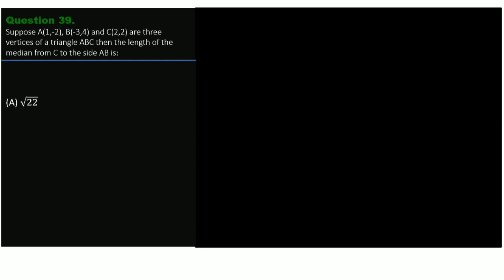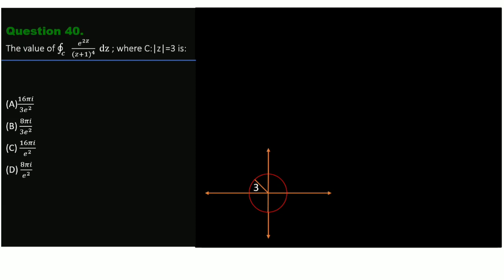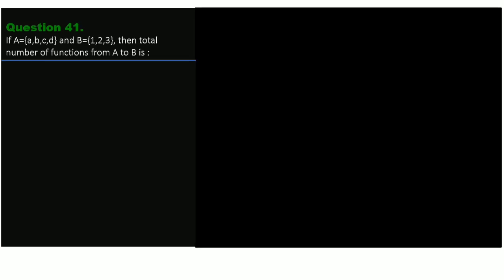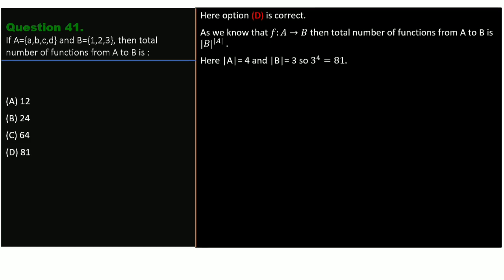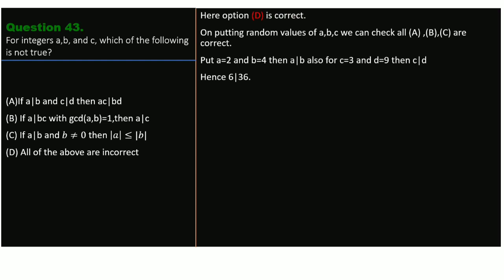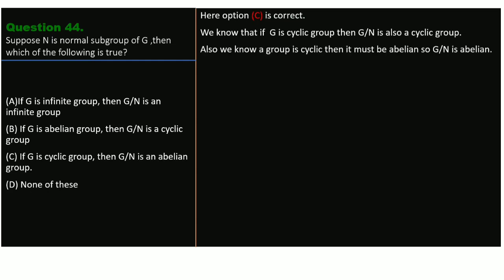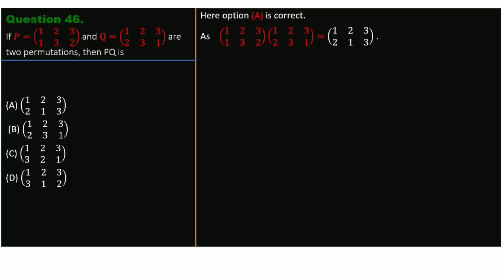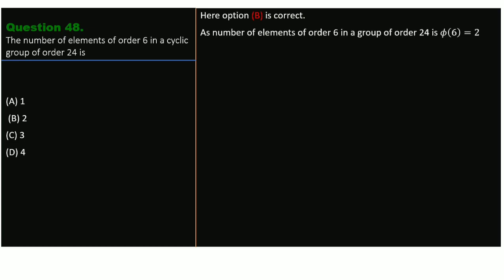CPET 2020 Mathematics |common PG entrance test |Complete solution |Part-3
In this video I have explained CPET Mathematics 2020 entrance question paper solution.
Here I explained question 39 to question 49.
This is part 3 of video lecture ,

Here some reference books are given . Kindly go through them
IIT JAM
Real Analysis
Complex Analysis
Linear algebra
Metric space
Numerical analysis